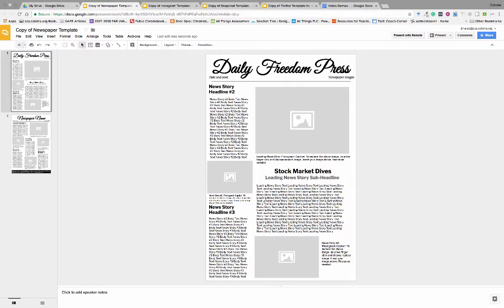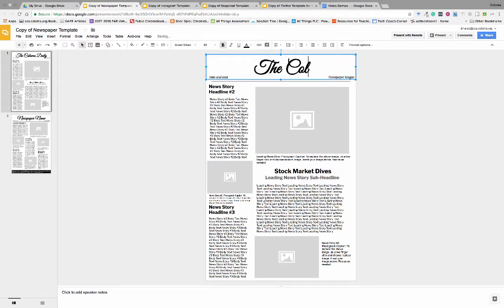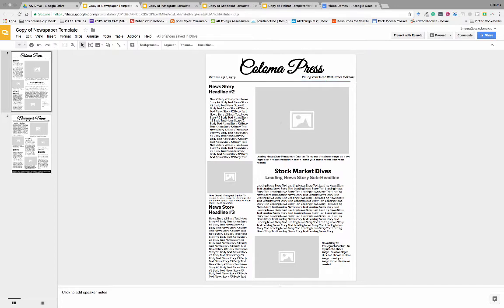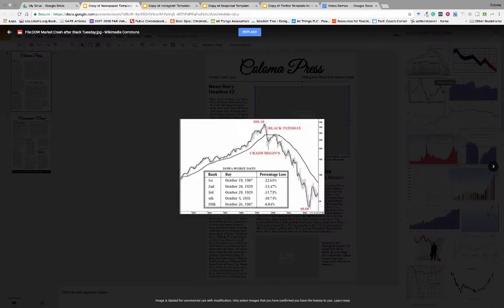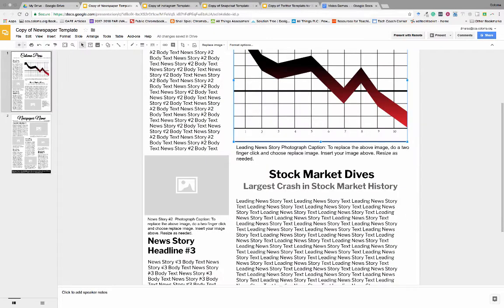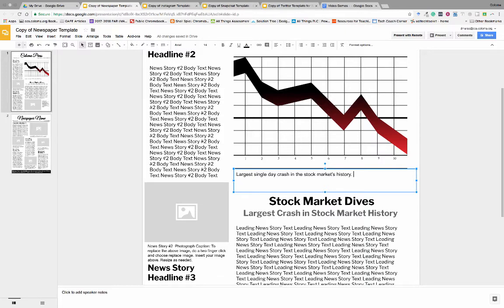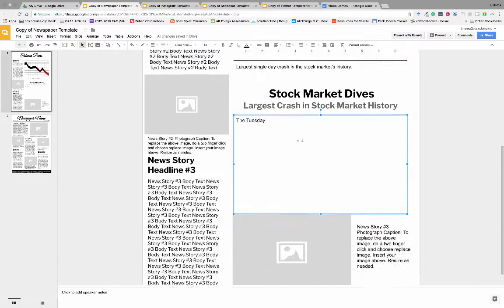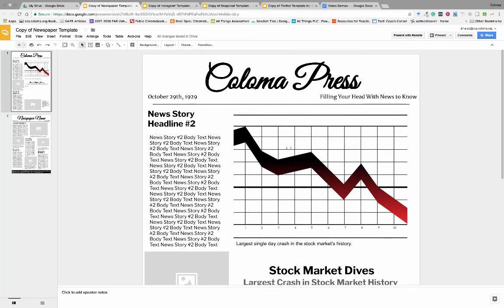Newspaper Template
How to use our Newspaper Template with Google Slides.